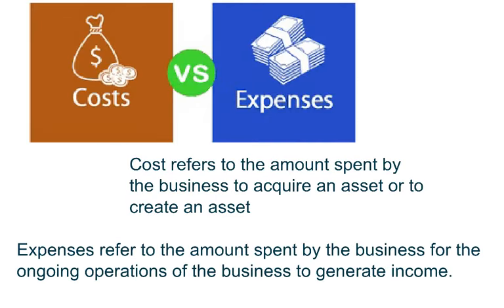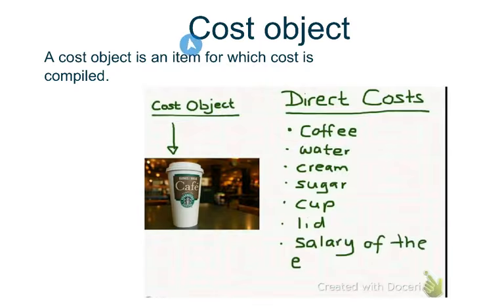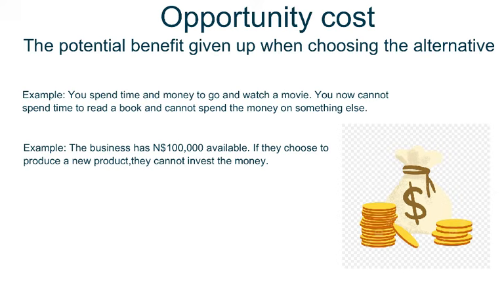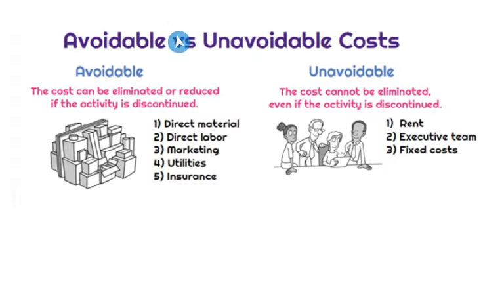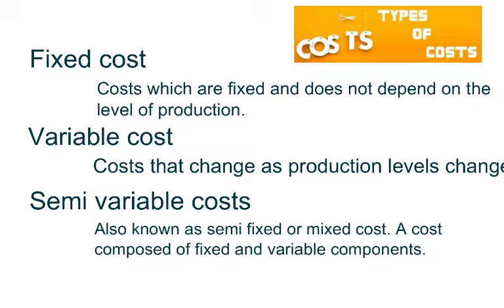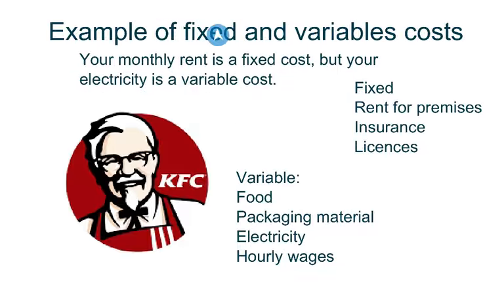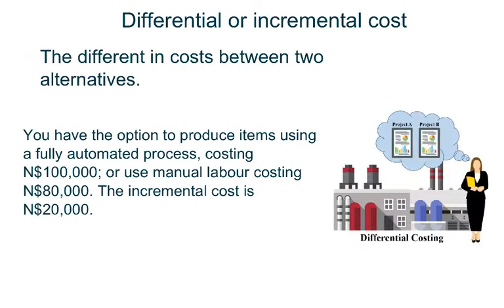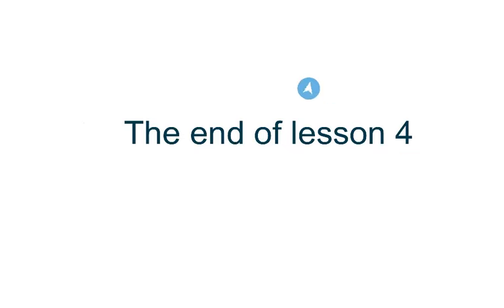Lesson 4 Fundamental Aspects Of Cost Accounting